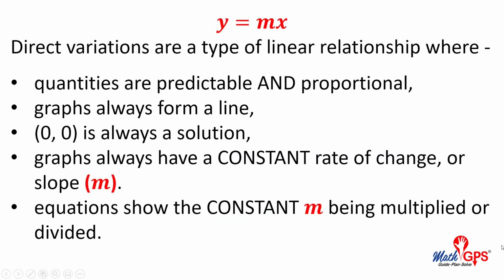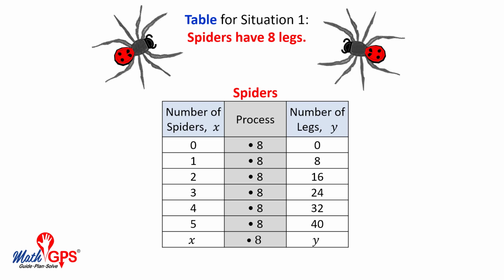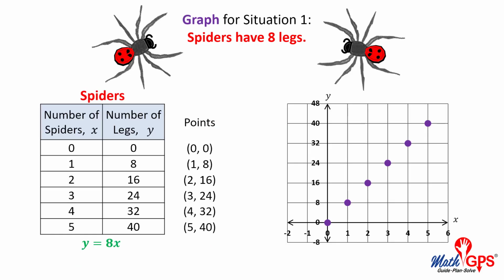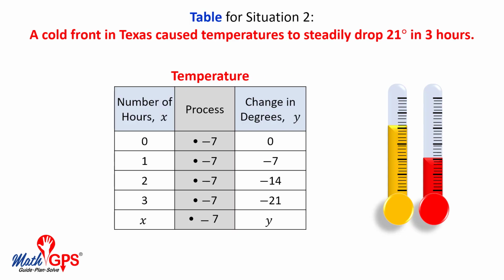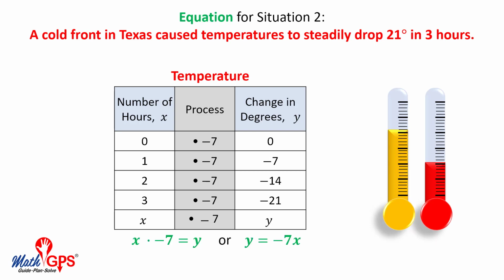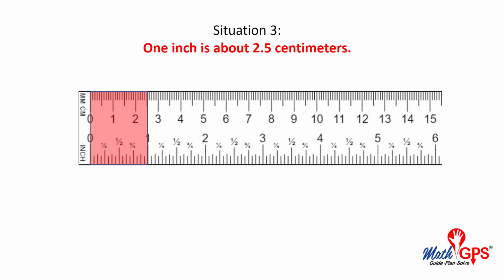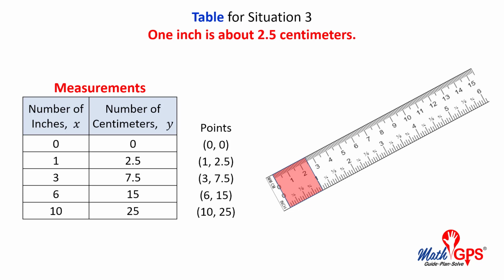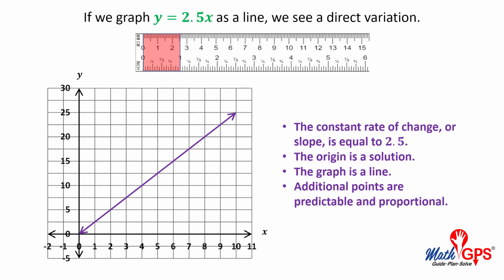Linear Relationships - Direct Variations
Texas 8th grade and Algebra I - solve problems involving direct variation - examples, explanations and problems.  Grade 8, Algebra I, TEKS 8.5E, A2C, A2D, A3C, CCSS: HSFLEA2